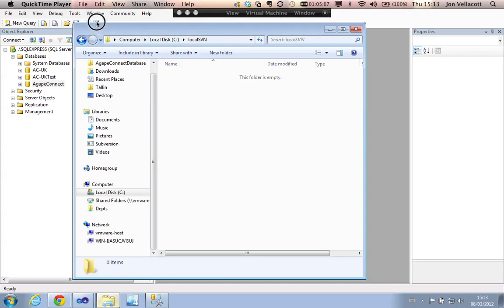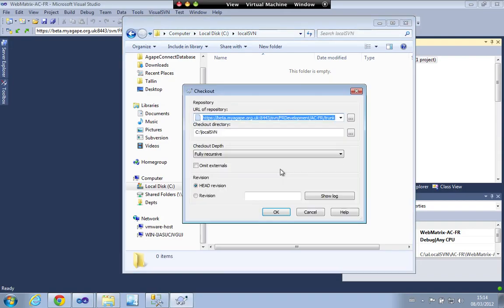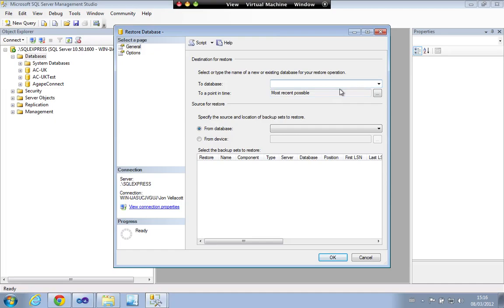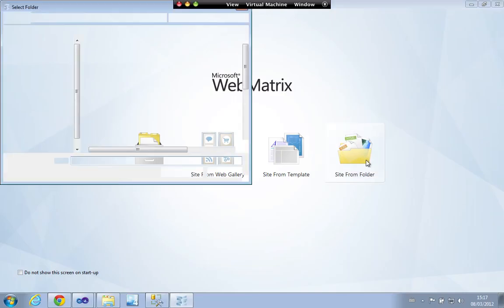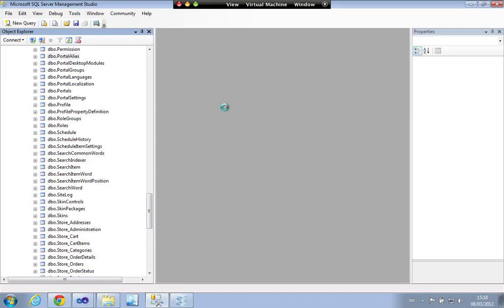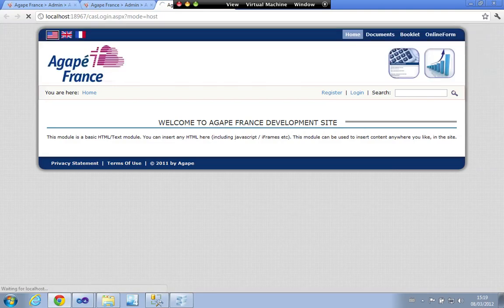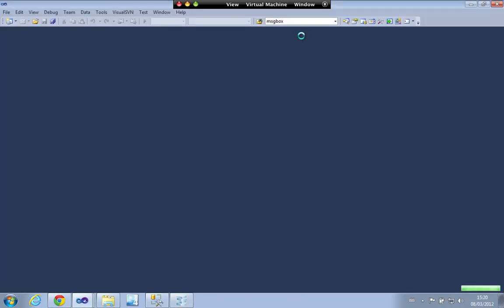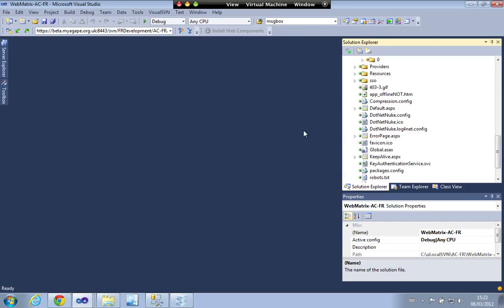Setting up a Development Environment.mov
This tutorial explains how to download AgapeConnect from the Subversion Repository and get the site running in WebMatrix/Visual Studio. AgapeConnect is a ministry WebPortal create by Agape. (Access to our source code is restricted. If you are a Campus Crusade ministry - or another organisation interested in using AgapeConnect - please get in touch.